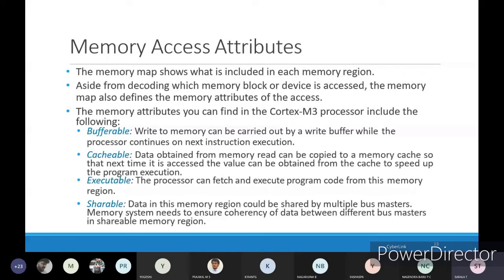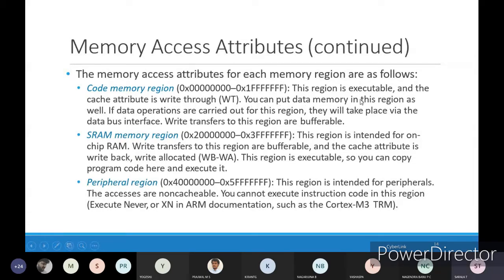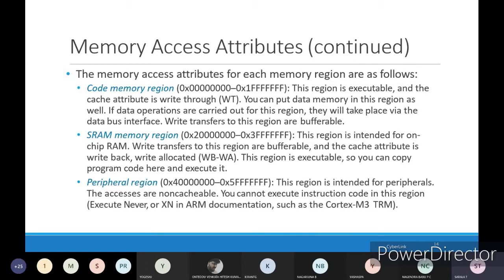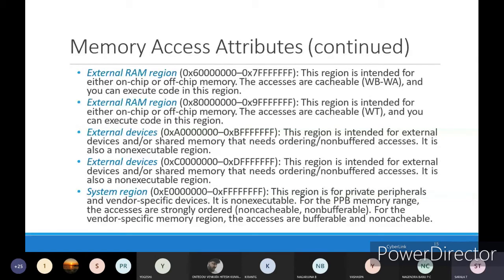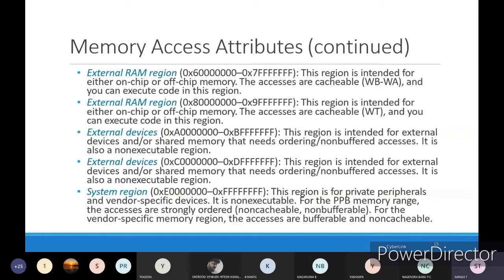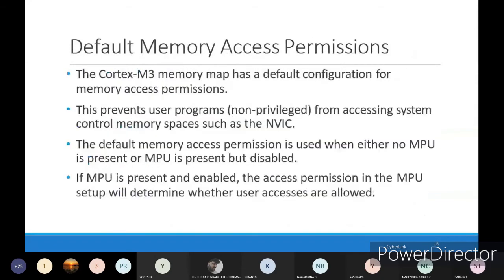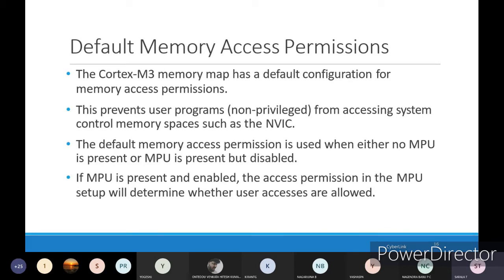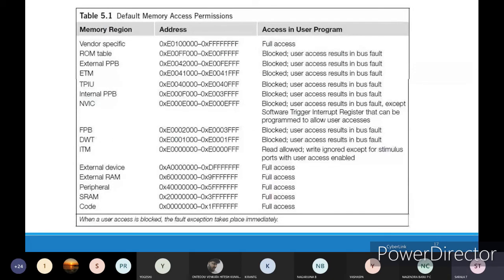Embedded Systems: Memory Access Attributes